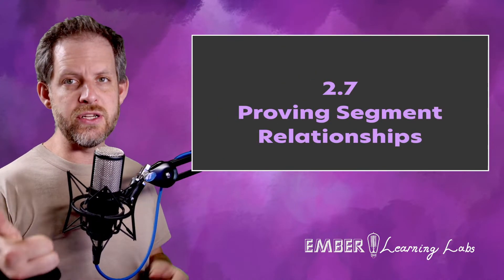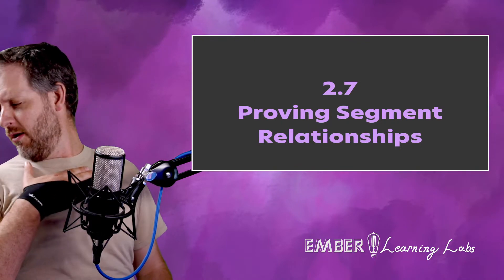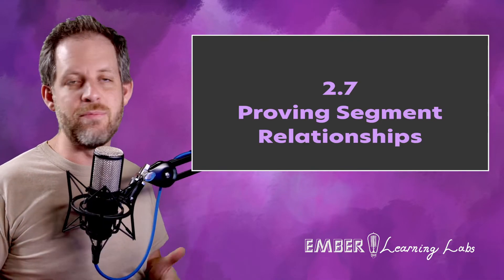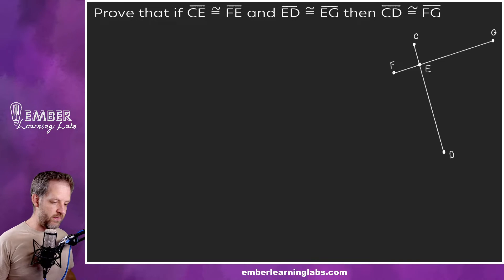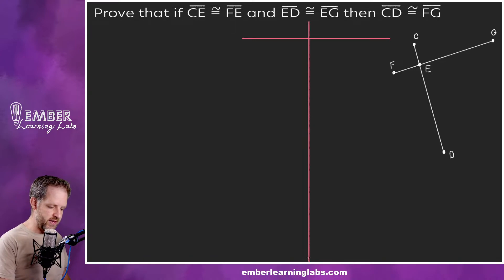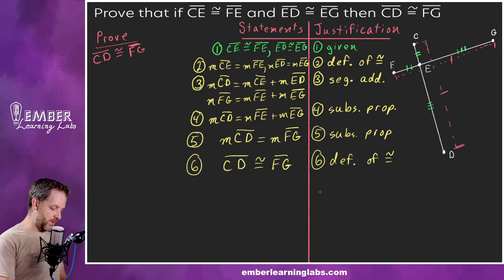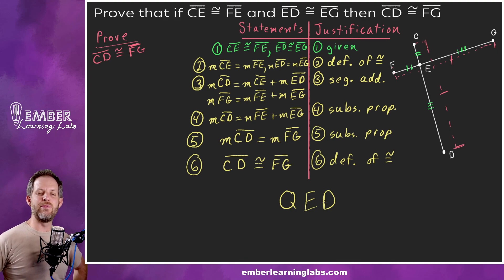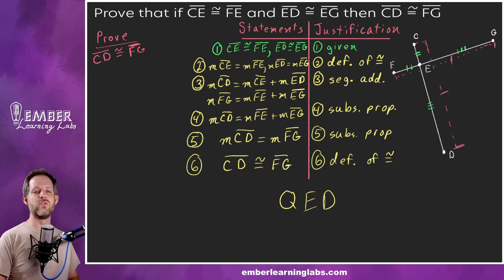2-7 Proving Segment Relationships | Geometry | Ember Learning Labs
In this Geometry video, we will begin learning geometry proofs.